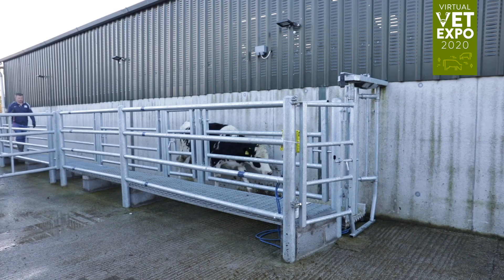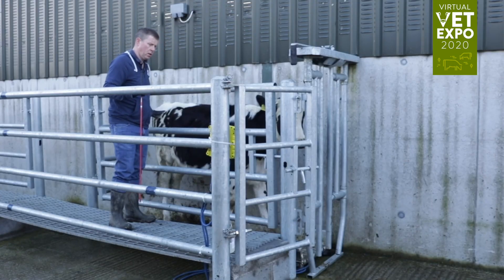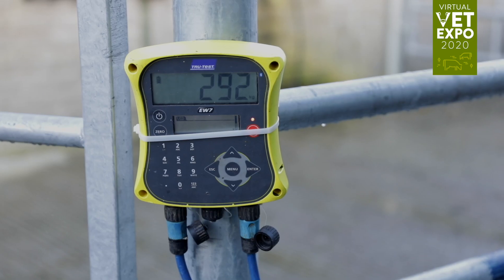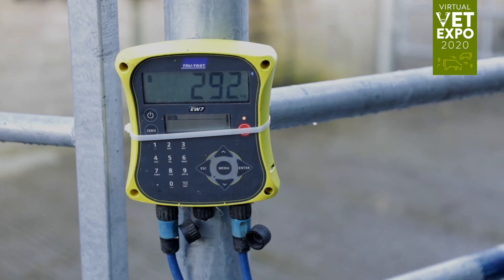Virtual Vet Expo - Subcutaneous Injections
Joris Somers, Glanbia Ireland's Veterinary Advisor, takes you through a demonstration of a subcutaneous injection